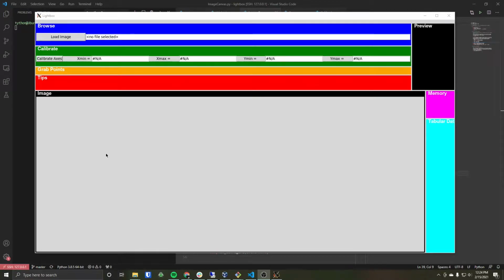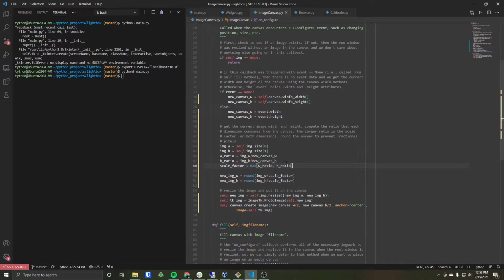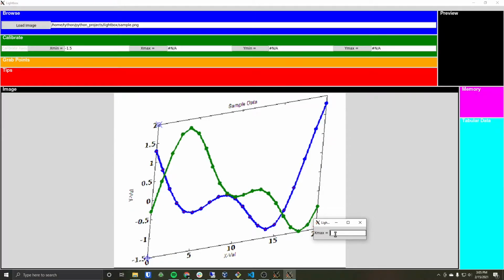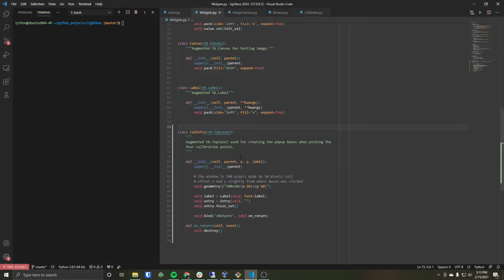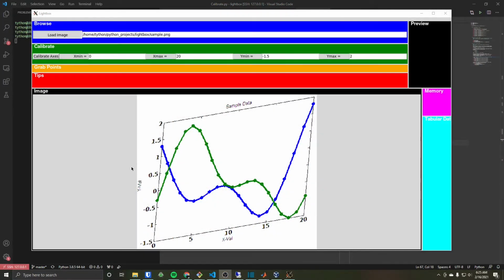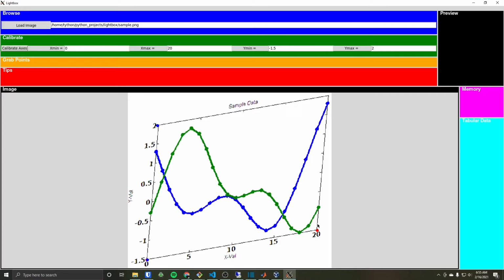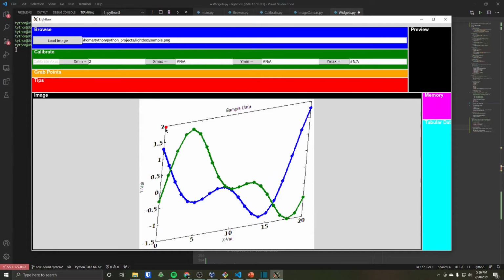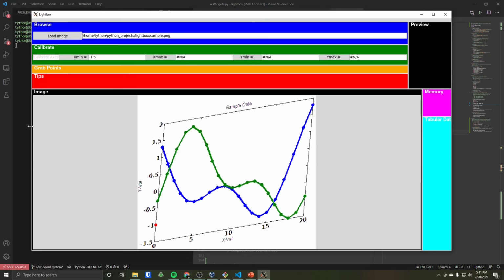Matlab GRABIT in Python | Episode 4 – getting dots to move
Man oh man was I struggling for most of this episode. Several days of effort, thinking, and testing culminates in an elegant solution for moving dots drawn on the canvas when the image is resized. I feel pretty silly that it took me this long to figure it out, but that is just how it goes sometimes. Enjoy, everybody!

Playlist Information:
The Matlab function GRABIT is a useful tool, but doesn't appear to be getting updated. I am creating this video series to document my efforts to re-create the app using Python and Tkinter. Enjoy!